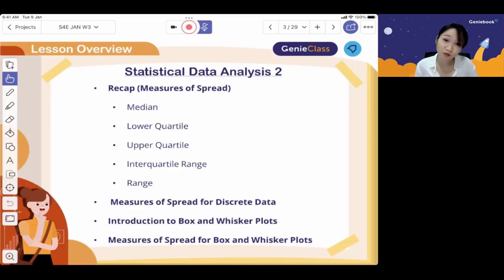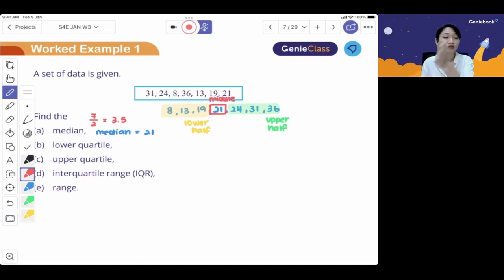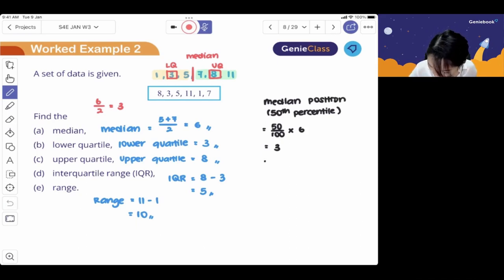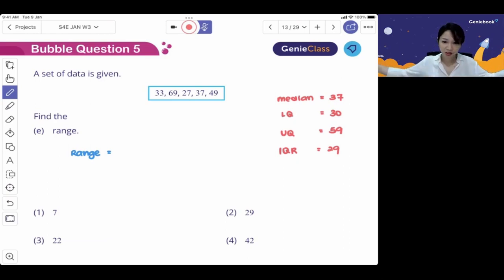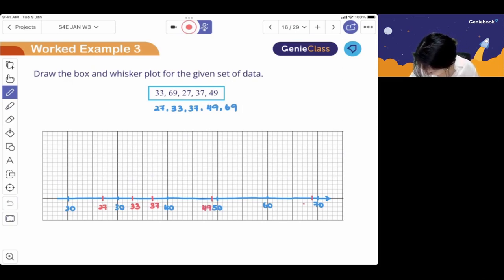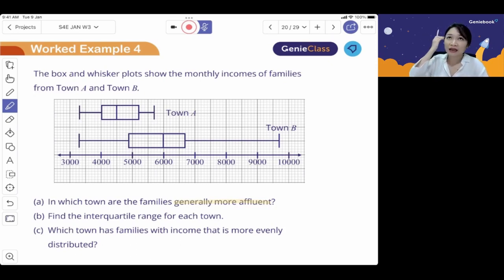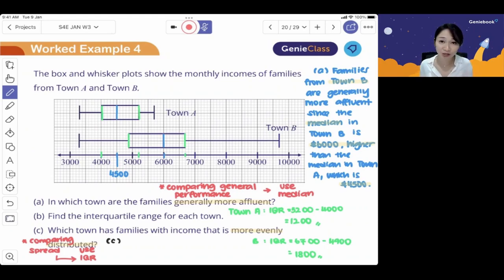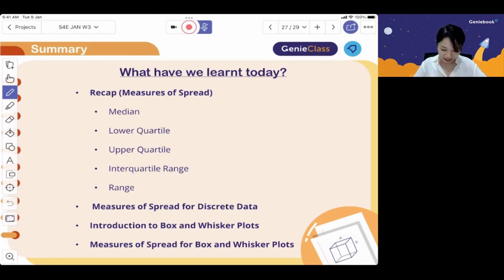S4 Math 230119 Statistical Data Analysis 2